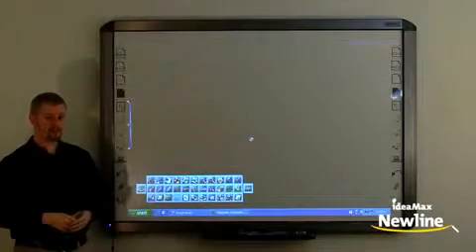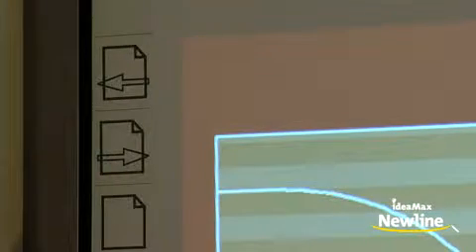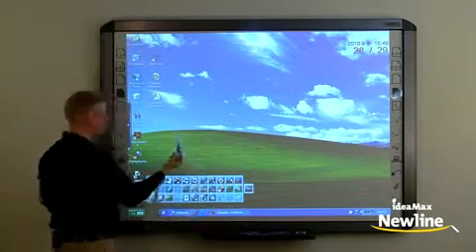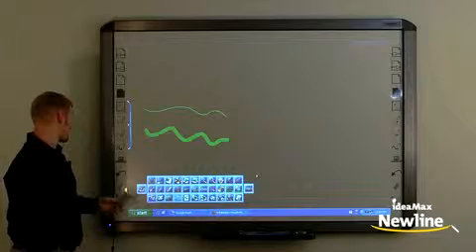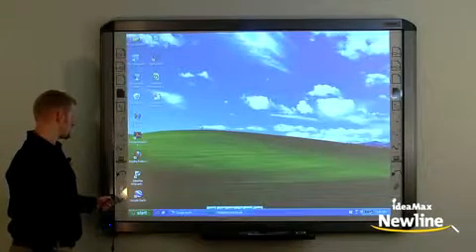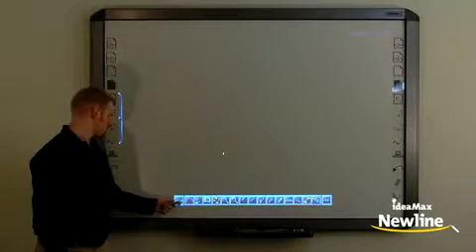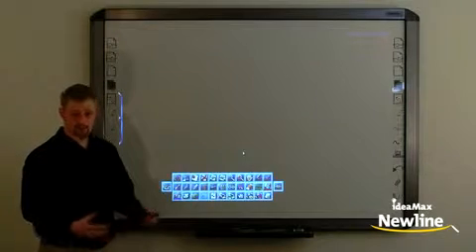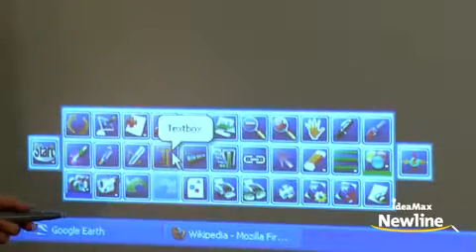IdeaMax - The Toolbars